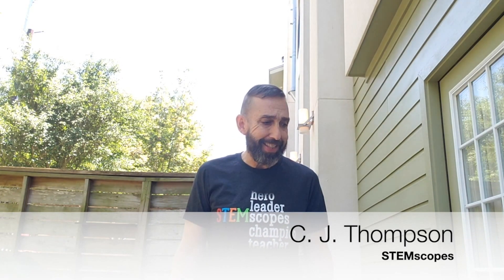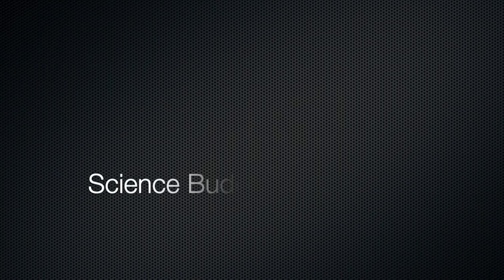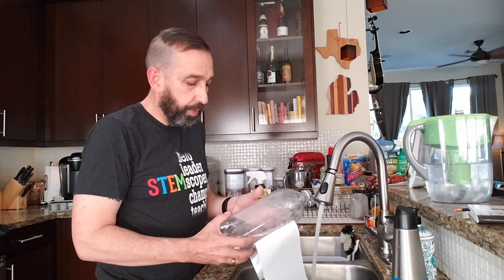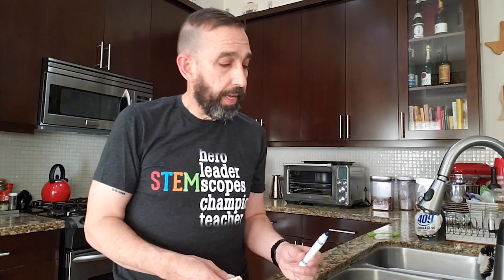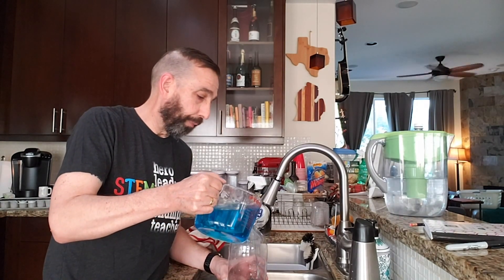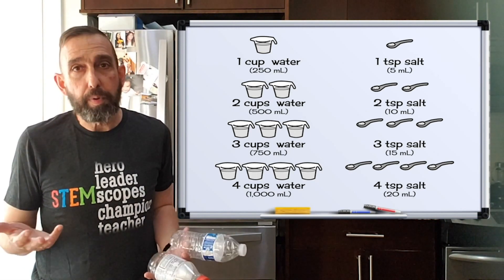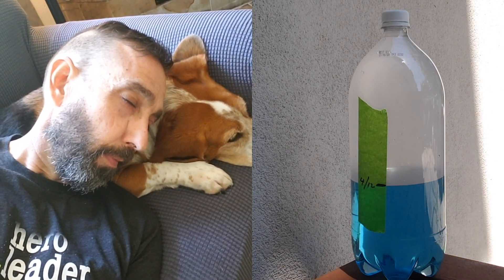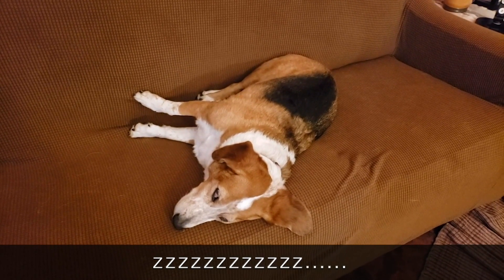3-5 The Water Cycle | STEMscopes at Home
In this activity, students build a model of the water cycle to show how the Sun interacts in the cycle, and students will illustrate key vocabulary words.

If you are a STEMscopes customer you can assign work from the following scopes to help supplement the activity highlighted in this video:
- Texas: 4.8B The Sun and Water Cycle
- Texas: 5.8B The Sun and Water Cycle
- Georgia: 4E3B Water Cycle
- Mississippi: E.4.9A The Sun and the Water Cycle
- Tennessee: 3 Water Cycle
- North Carolina: 5.P.2.1 The Sun and The Water Cycle
- Florida: 5.E.7.1 and 7.2 The Sun and Water Cycle
- Massachusetts: 5 The Hydrologic Cycle
- Virginia: 3.7BC The Sun and the Water Cycle

Click the links below for the handouts that will be used during this investigation:

Here are links to additional resources you can use to further learn about this topic:

More Information on the Topic:

Key Concept 1: The Sun provides the energy that evaporates water on Earth.  Radiant energy from the Sun heats the surface of the Earth. Water in ponds, lakes, rivers, seas, and oceans is heated by the Sun’s energy, which breaks the bonds of the surface water molecules allowing their escape into the air as a gas, water vapor. The process of changing from a liquid to a gas is called evaporation. The water cycle begins with the Sun heating the oceans, causing the surface water to change from liquid to gas releasing tremendous amounts of water vapor into the atmosphere as part of the water cycle. As the water vapor rises, it cools at higher altitudes and condenses (changes from a gas to liquid) onto dust particles in the air and forms clouds. When the clouds become saturated with water vapor and the molecules become too heavy, precipitation occurs in the form of rain, hail, sleet, or snow. This moisture falls back to the ocean or onto land where gravity pulls it downward as groundwater (moisture in the soil or underground rivers) or as runoff that eventually flows into rivers that carry the water back to the ocean, and the water cycle begins anew.

Key Concept 2: As evaporation can be used to separate solutions, water that evaporates from the ocean does not contain salt.  Water from ponds, lakes, rivers, and streams is freshwater. However, water from the oceans contains 3-4salt and is considered saltwater. Students have learned in previous modules that saltwater is a special mixture called a solution, which can be separated through evaporation. The same is true for ocean water as it evaporates. The salt remains behind, so the ocean water vapor that rises into the atmosphere is not salty.

Key Concept 3: Much of the water cycle begins when the Sun’s energy evaporates water from oceans, which collectively cover approximately 71of the Earth’s surface.  Although surface water evaporates from all bodies of water, the oceans provide the largest amount of evaporation contributed to the water cycle. The five oceans (Atlantic, Pacific, Indian, Arctic, and the Southern, which surrounds Antarctica) cover more surface of Earth than continents. With that enormous amount of surface water heated and evaporated by the Sun, ocean water is the major contributor to the water cycle.